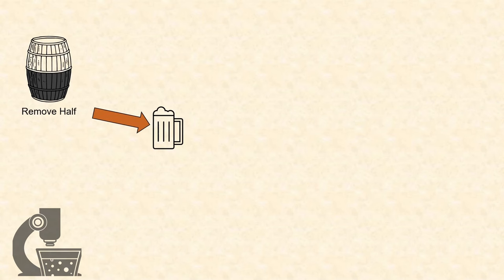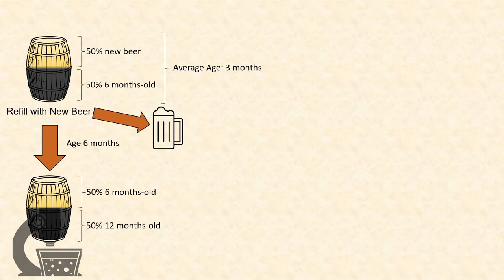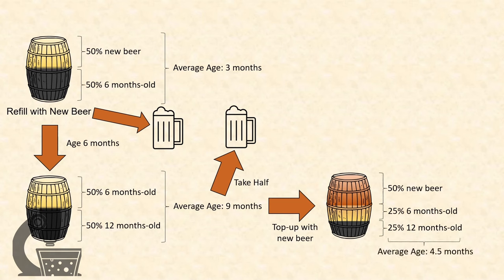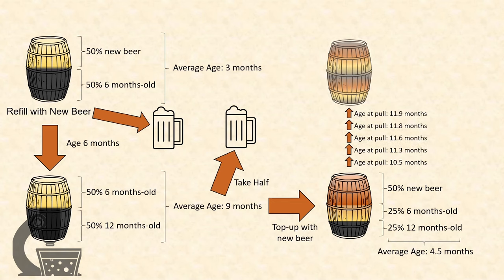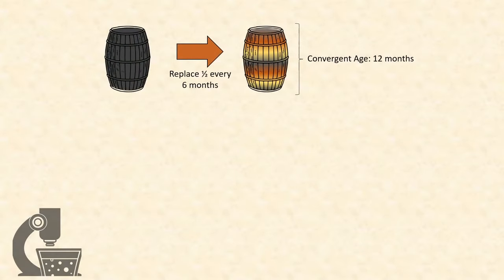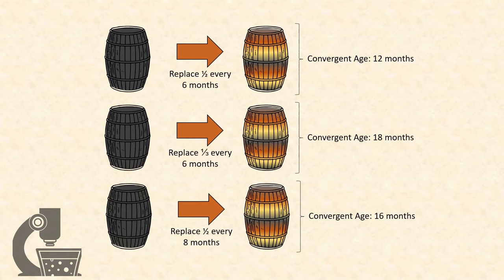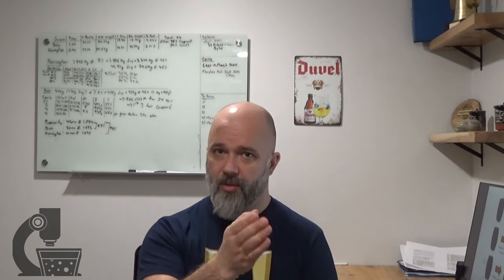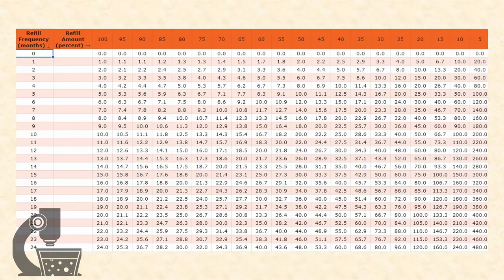Solera Series Part 1 - Starting a Solera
The first video in a series on managing a beer solera in your home brewery. In this video we discuss what a solera is, how you operate a solera, and go over a series of important factors you need to consider before starting a new solera. Timestamps of for each piece of relevant information, and links to additional resources, can be found below:

0:00 - Intro
0:35 - What is a Solera?
1:30 - Example Solera
2:40 - Adjusting Solera Timing
3:11 - Decision #1 - Choosing a Beer Style
3:47 - Decision #2 - Developing a Vision
5:28 - Decision #3 - Choosing a Convergent Age
7:20 - Decision #4 - Designing the Brewing Schedule
9:02 - Plans Change...But Your Solera Can Adapt
10:25  - Decision #5 - Fermenter Choice
11:36 -  Decision #6 - Managing Fermentation & Microoxygenation
13:33 - Decision #7 - Fermentation Temperature
14:08 - Decision 8A - Recipe Formulation (clean beers)
15:27 - Decision 8B - Recipe Formulation (sour beers)
16:25 - Example Sour Solera Recipe
16:54 - Mashing Approaches for a Sour Beer Solera
18:00 - Choosing a Sour Beer Solera Culture
19:51 - Hopping Rates for Sou Beer Soleras
20:39 - Brewday & Outro

Lastly, apologies for the occasional out-of-focus section. I think the camera was trying to focus on the glare off the white board, instead of on the glare off my forehead.